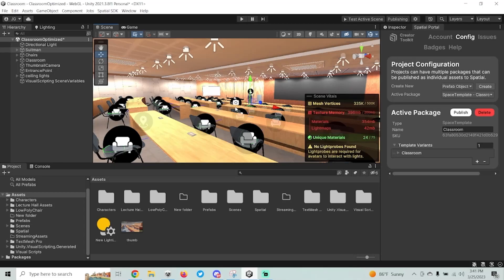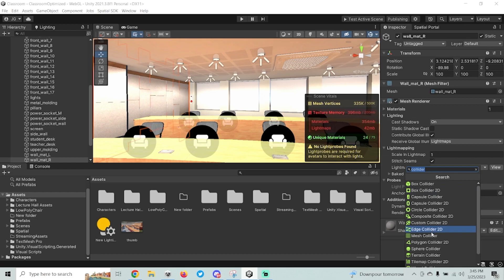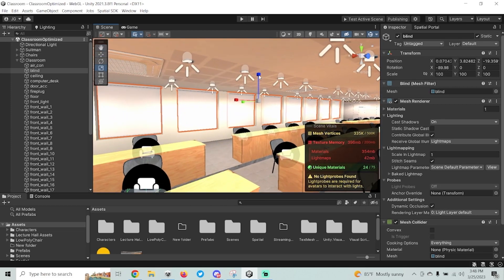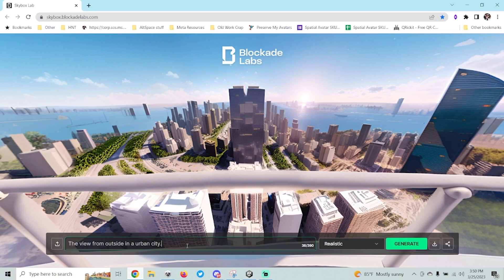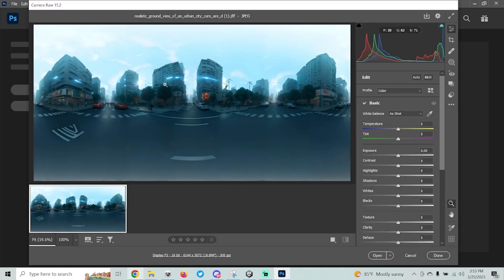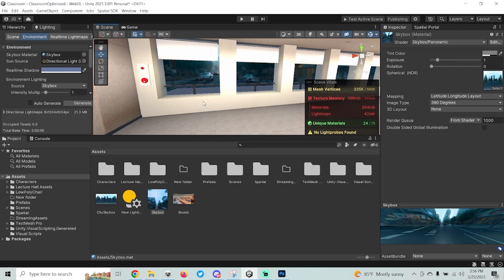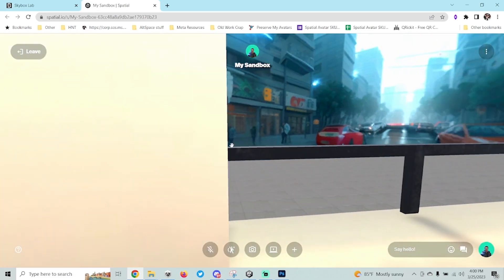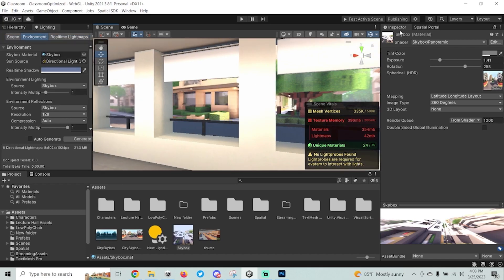Building the Metaverse - Ep. #6 Creating Custom Skyboxes with AI for Unity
Building the Metaverse is a series of videos I'm creating to help people get started with using Unity and creating worlds on Spatial.io

In this episode I show you how colliders affect the in-game camera and also how to create your own custom skyboxes using AI.